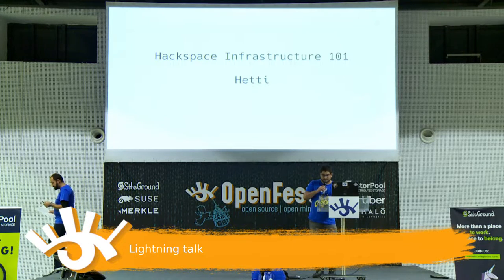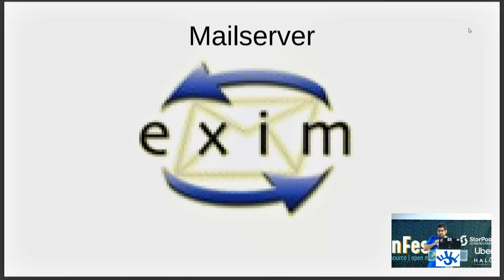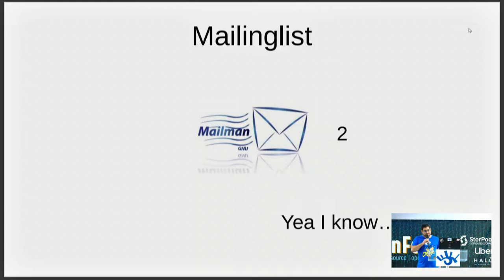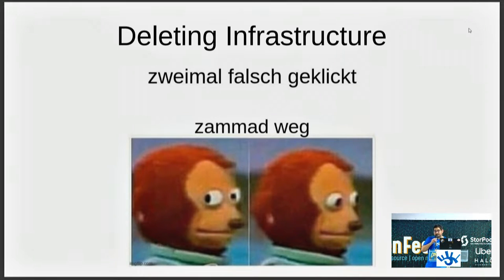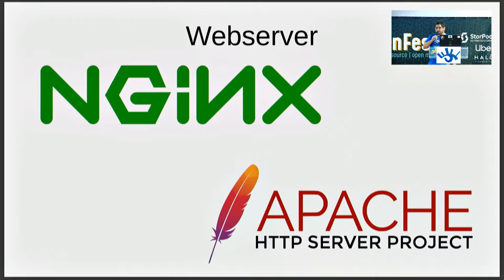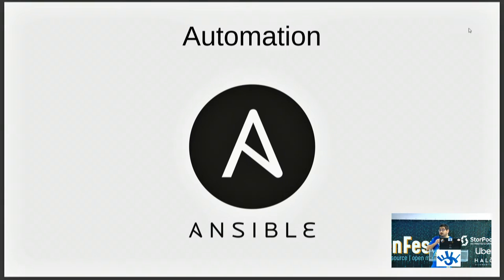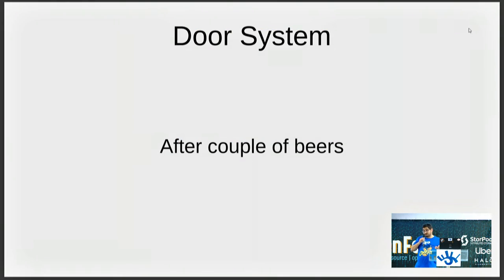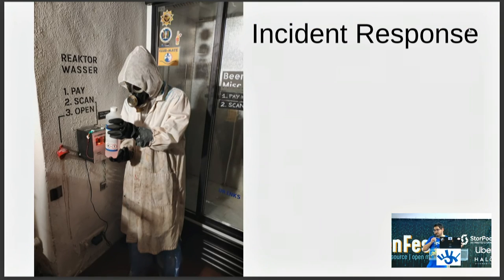013 Lightning talk